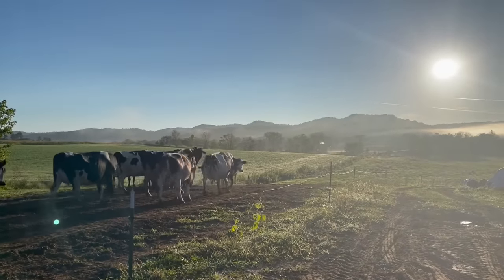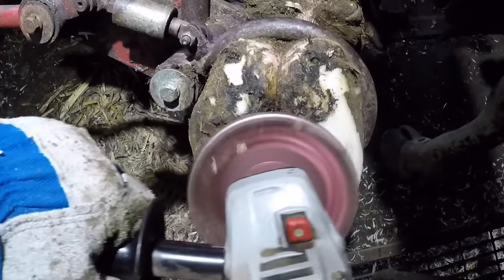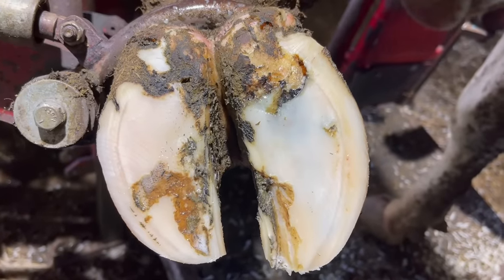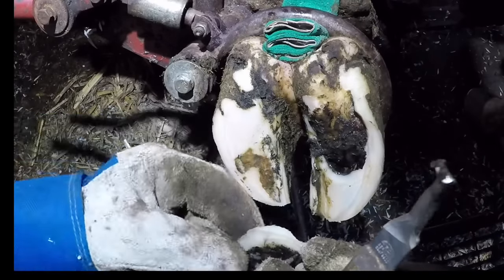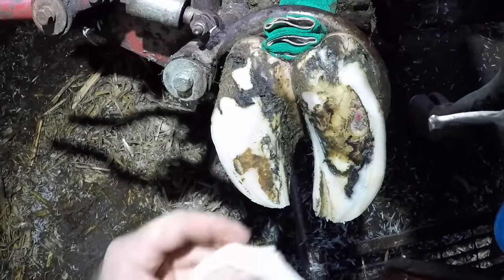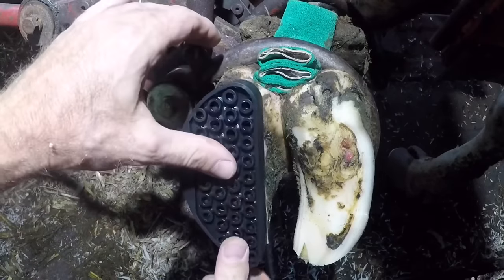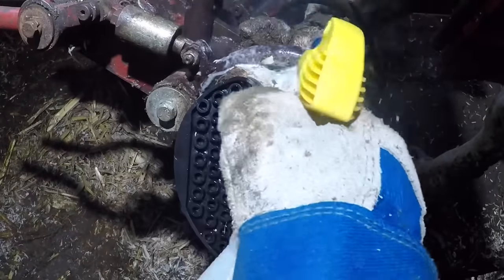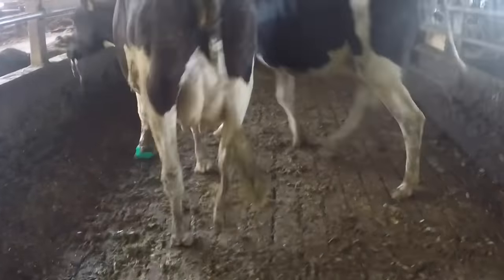Relieving Pain from a COW’S TENDER FRONT FOOT~~FAQ’s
On today’s video we diagnose and treat a cow with a tender left front foot, as well as answer many of my most frequently asked questions along the way.